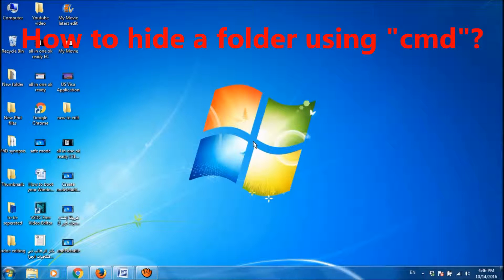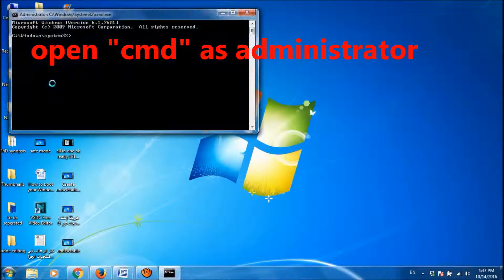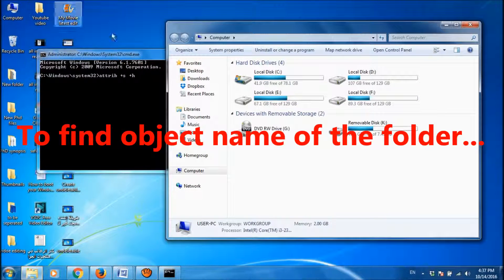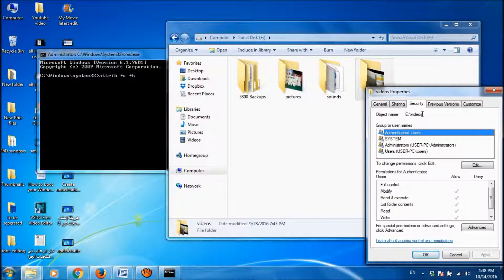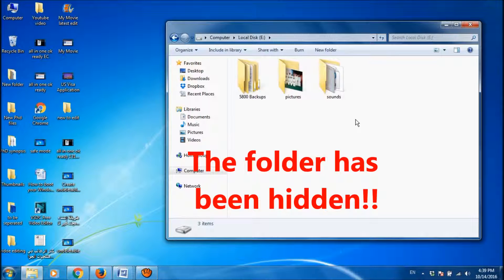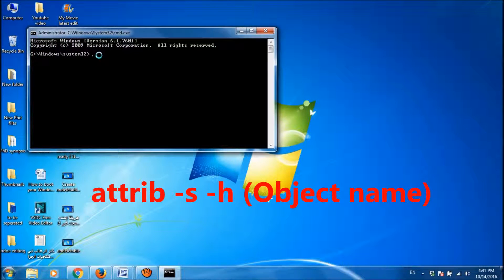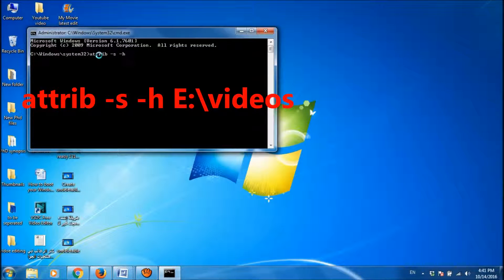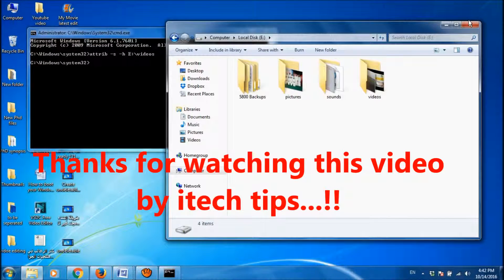How to hide a folder using cmd in Windows 7 ?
To do this open cmd as administrator, type the command “ attrib +s +h (object name of the folder). You can find the object name in the security tab in the properties of the folder. By hitting enter key, the folder will be hidden. By hiding this way, it will not appear if you enable to show hidden files option in control panel.
And to unhide it type this command in cmd “ attrib –s –h (object name of the folder) (use negative sign instead of plus signs in the previous command)..